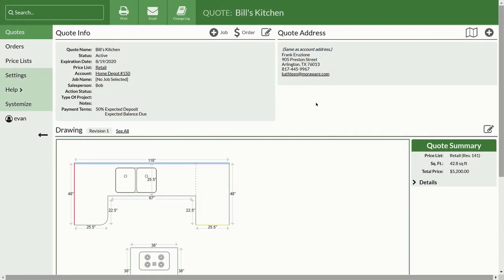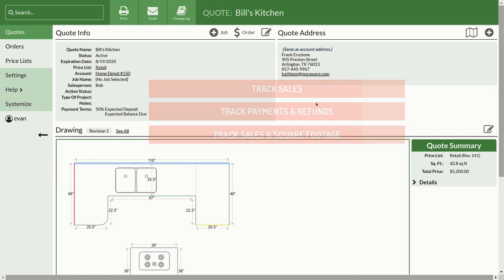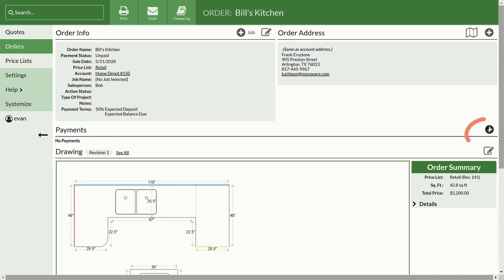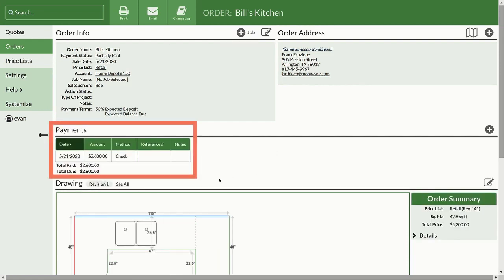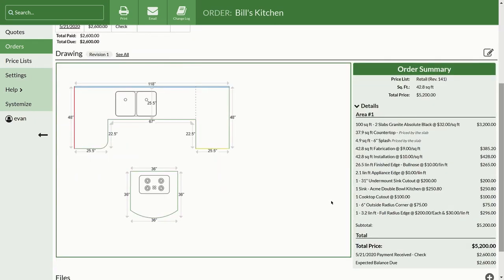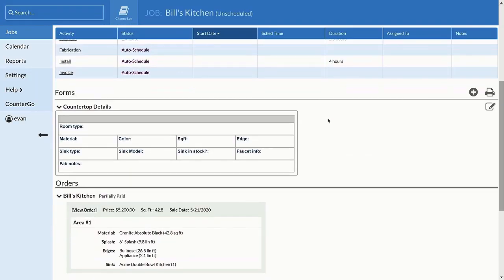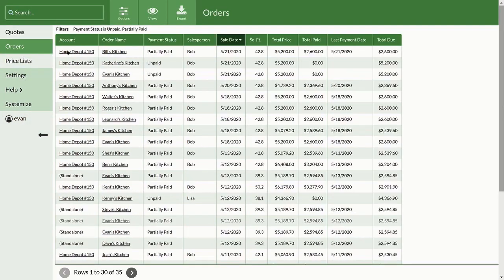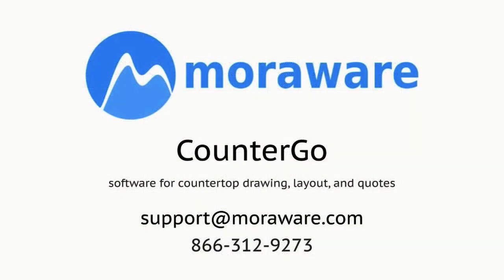Using Orders in CounterGo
Orders is a new feature in CounterGo that allows you to track which Quotes will be going forward, as well as the details of the Quote and Payment history.